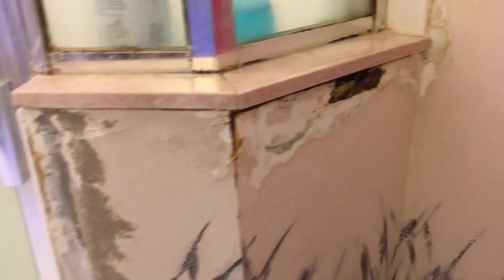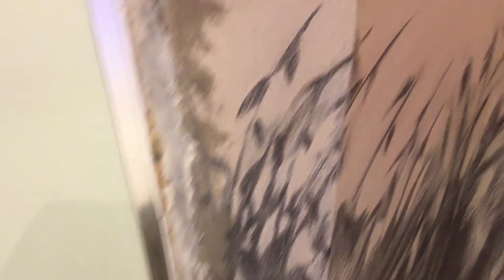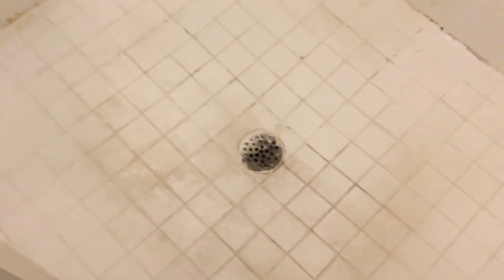Tile Shower Fail #75